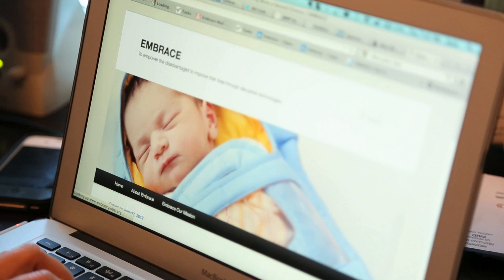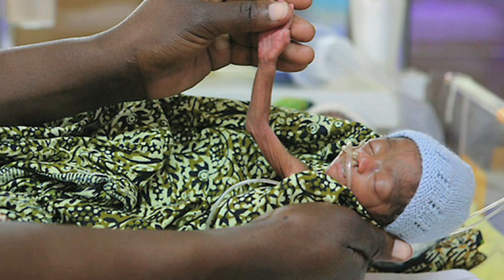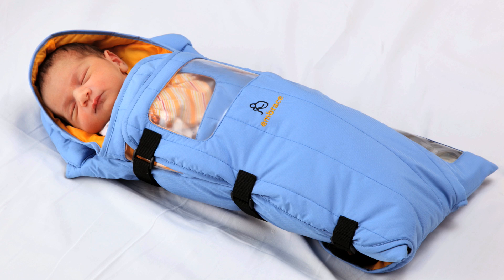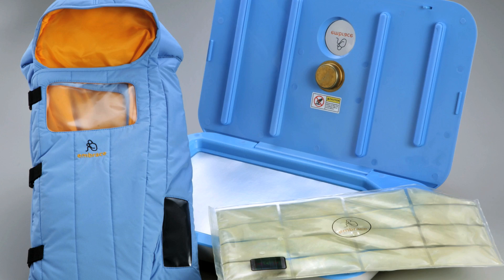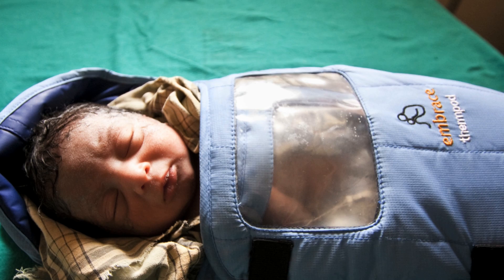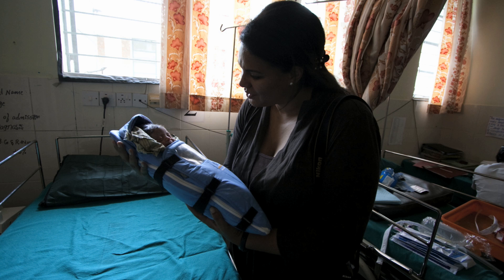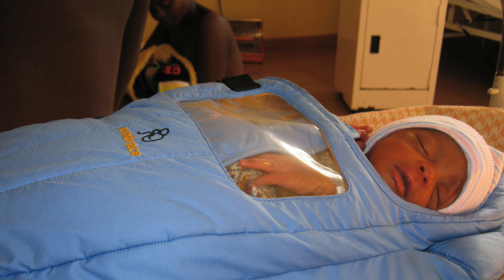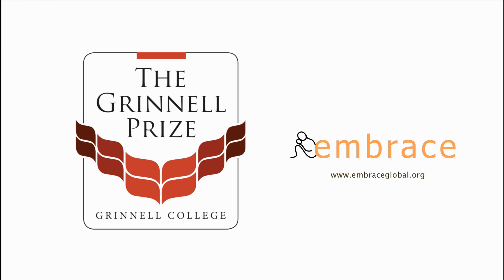2012 Grinnell Prize: Jane Chen and Linus Liang, Embrace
Jane Chen and Linus Liang, co-founders of Embrace, are winners of the 2012 Grinnell Prize. The Prize honors individuals under the age of 40 who have demonstrated leadership in their fields and who show creativity, commitment and extraordinary accomplishment in effecting positive social change.